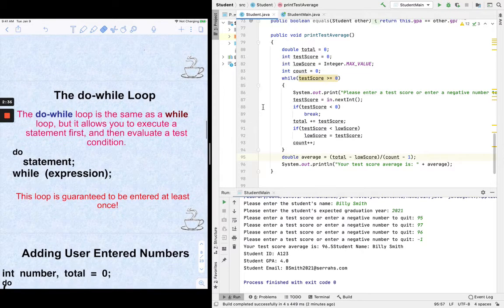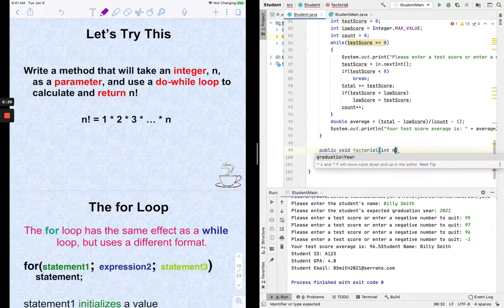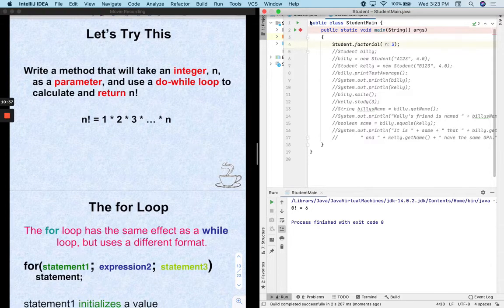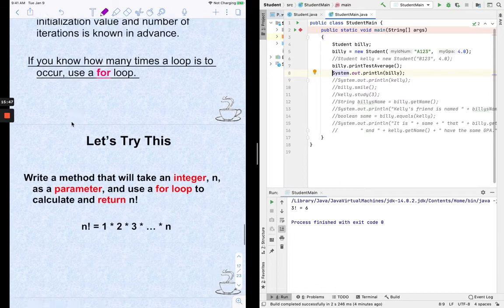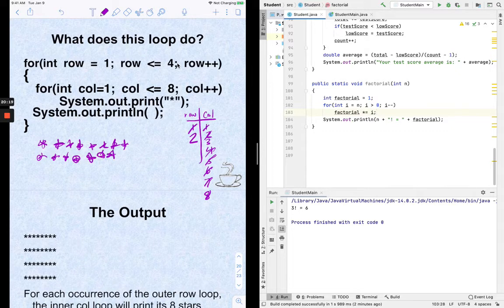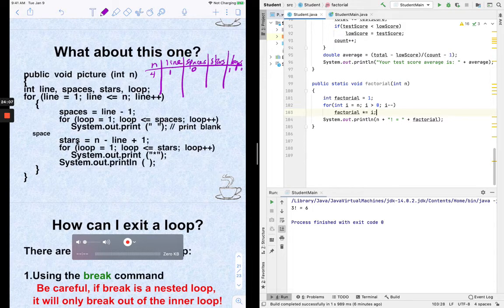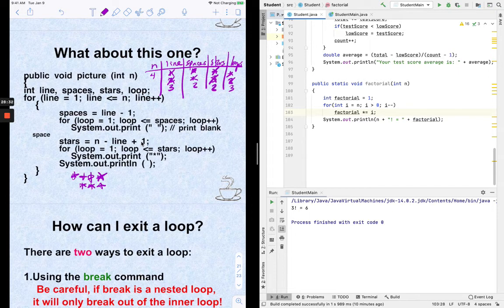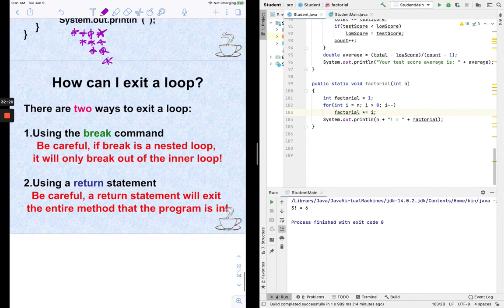Unit 4 Part 2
This is the second of two videos covering while loops, for loops, and do-while loops.